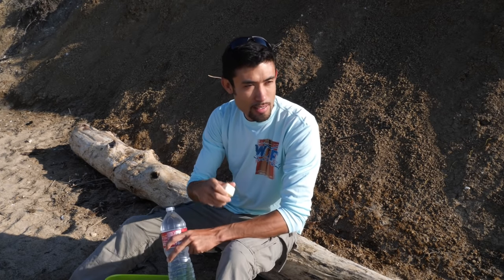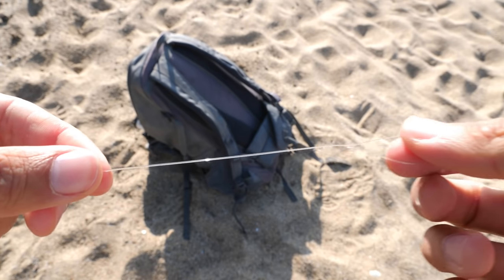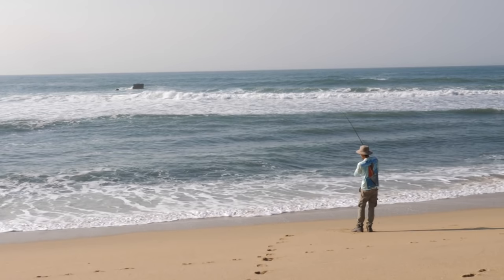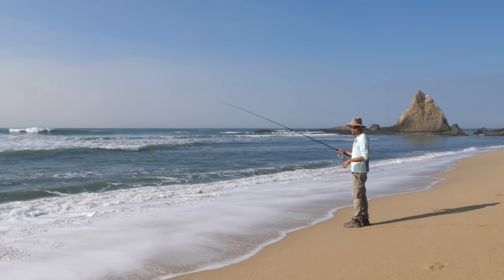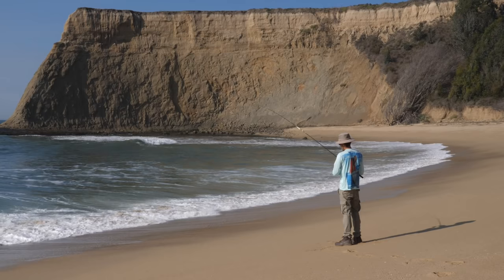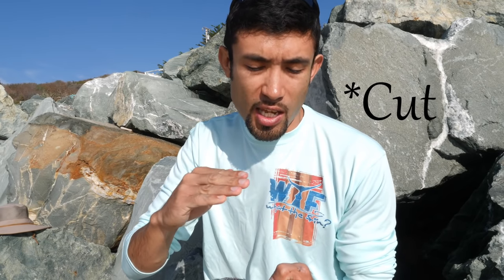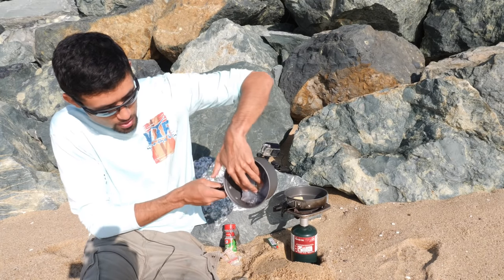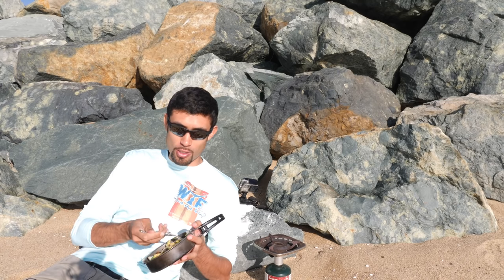Easiest Catch and Cook Fish - You Can Do It Too!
Butter is back in a catch and cook that anyone with a fishing license can do.  One of the most abundant, sustainable and easily caught fish on the West Coast provides great practice for beginner fishermen.  Also gives you a chance to cook your catch!  Gotta have the butter and don't forget about the avocado too!

Nearly sold out!